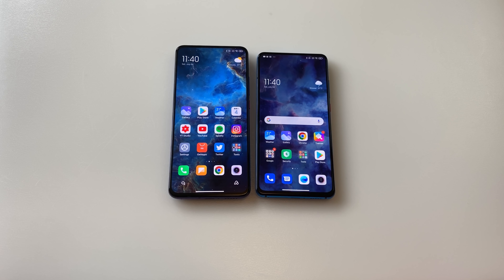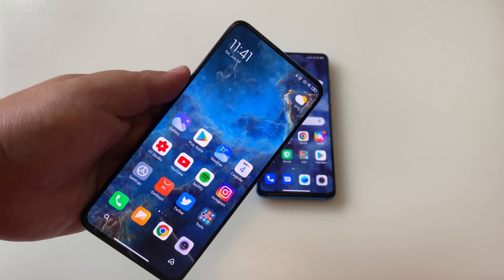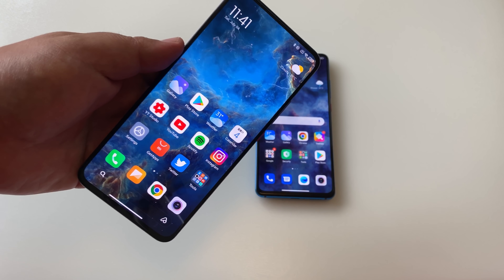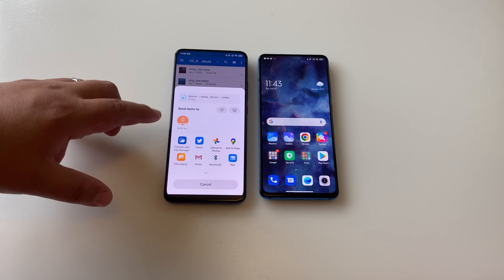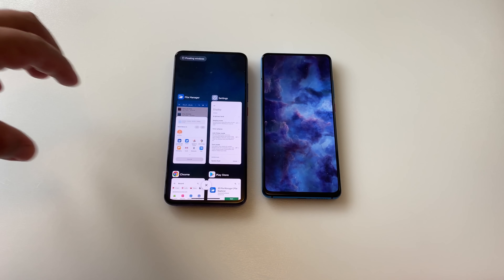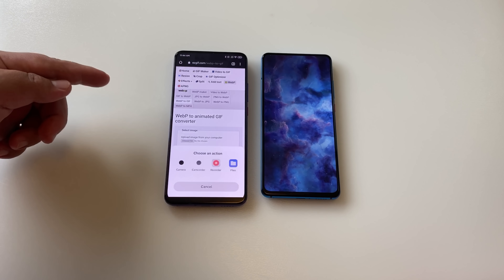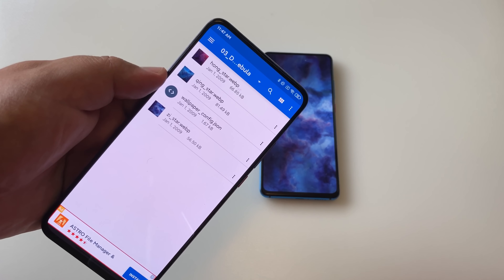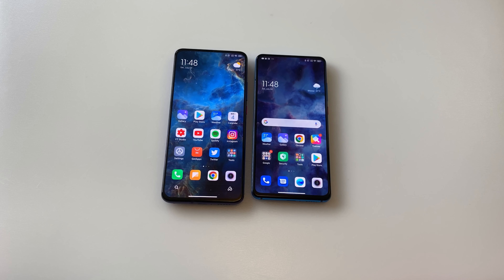MIUI 12 - GET NEBULA WALLPAPERS?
Quick bonus video here guys! Wanting to address the question I’ve been getting a lot: can you get the Dynamic Nebula wallpapers on the Global ROM of MIUI 12? Let’s work on this guys and see if we can find a solution!